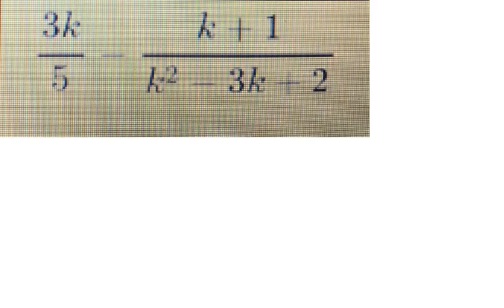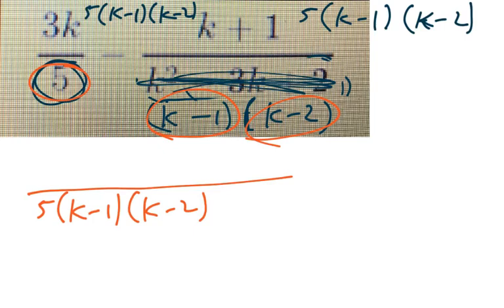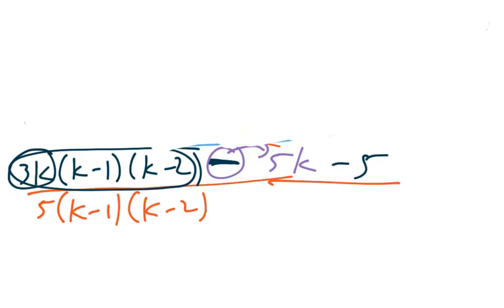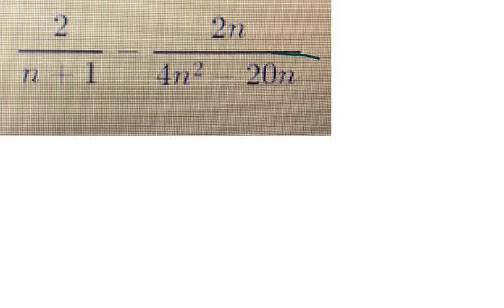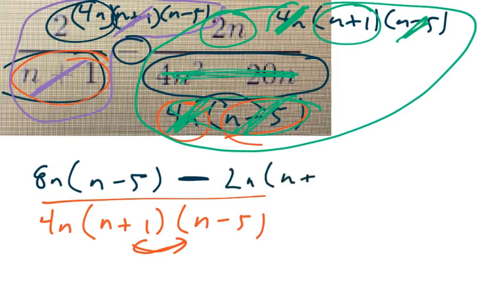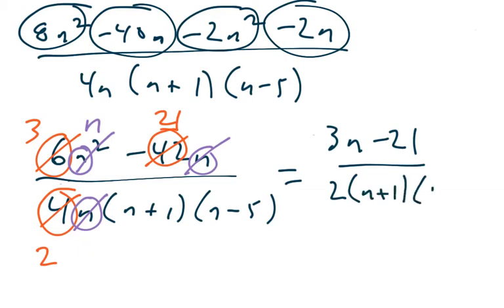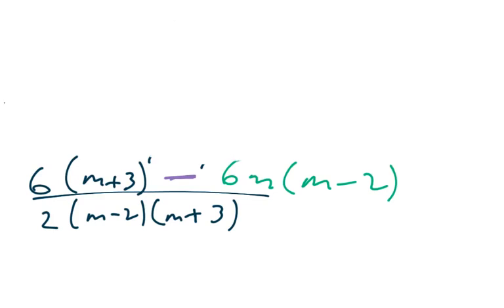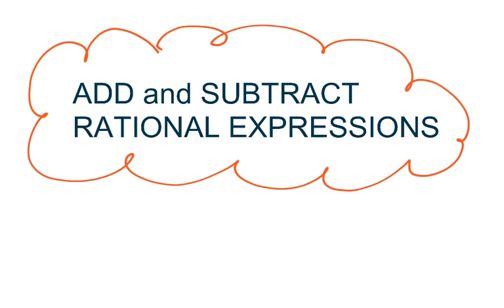ADD AND SUBTRACT RATIONAL EXPRESSIONS